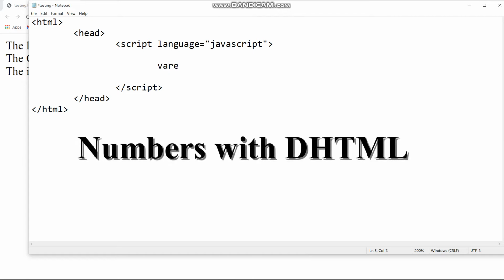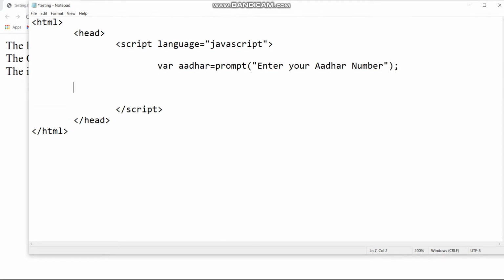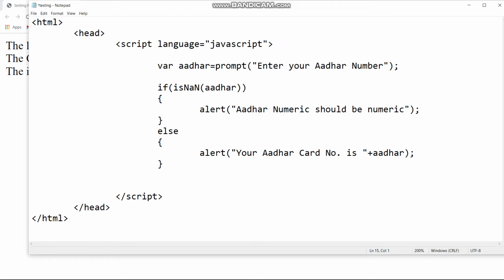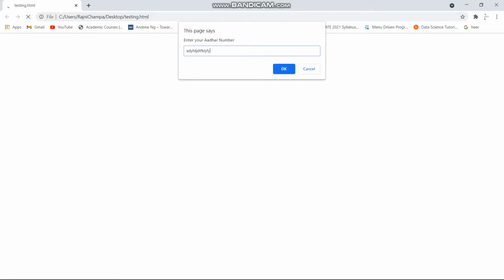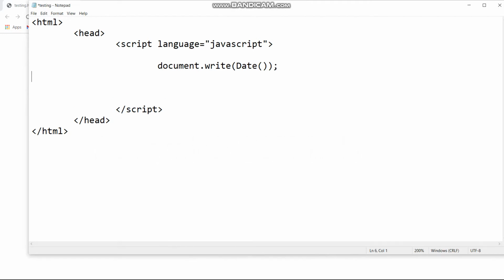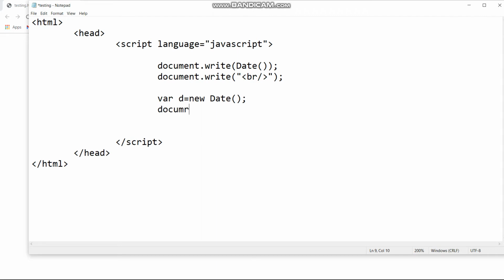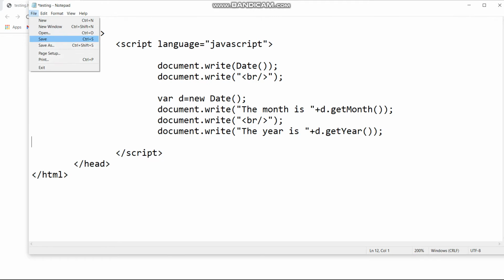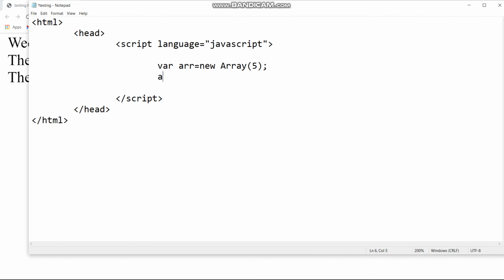DHTML Part 2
PCS 693 Full Stack Web Development Lab